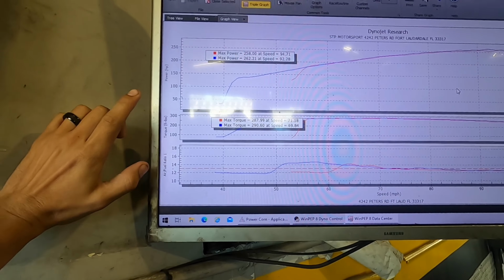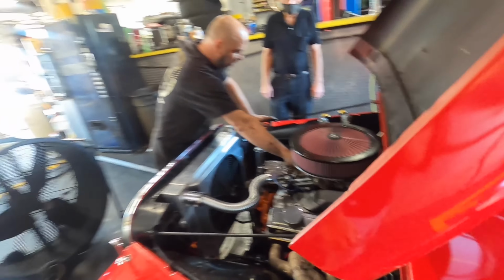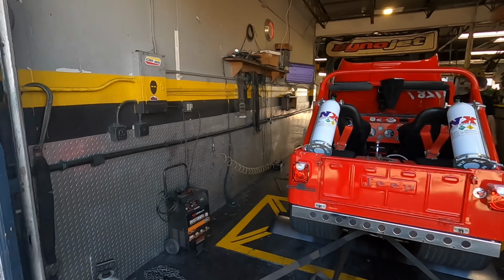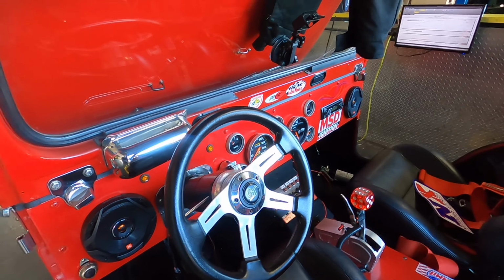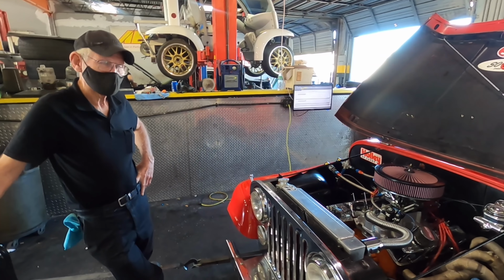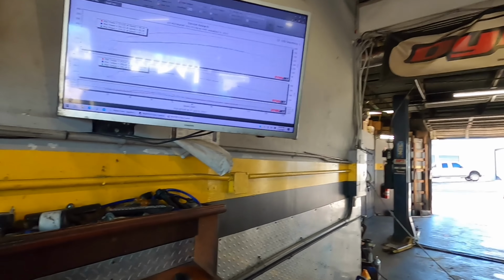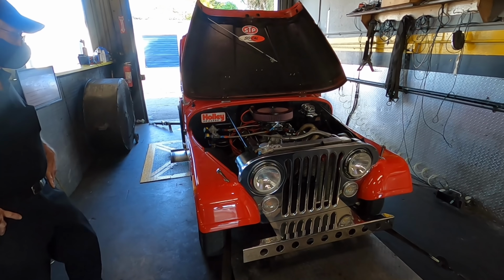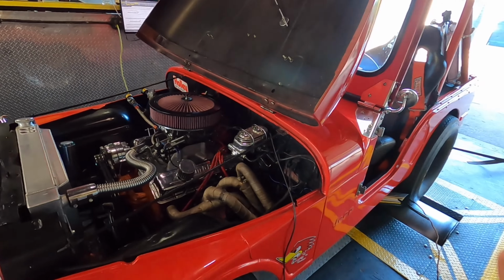Dyno pulls with Nitrous Express on board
What's up Race Family. As promised here is our nitrous dyno video. Tomorrow I'll upload the full drag race video. Im enjoying every second with this drag jeep project.